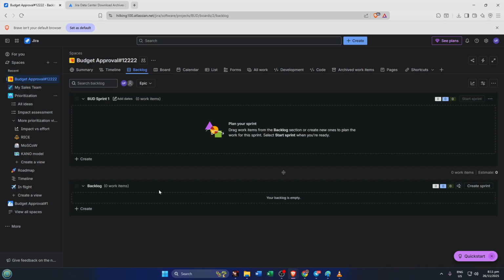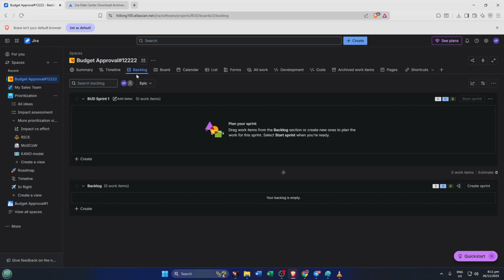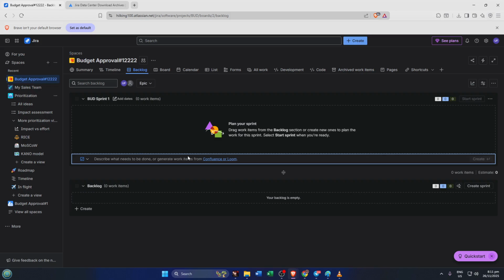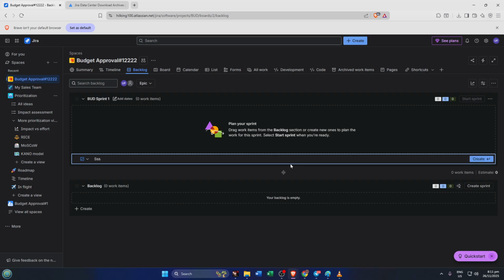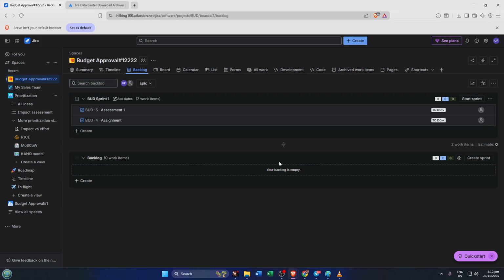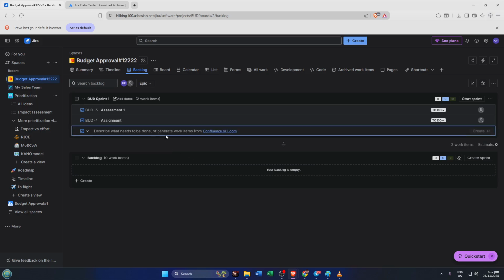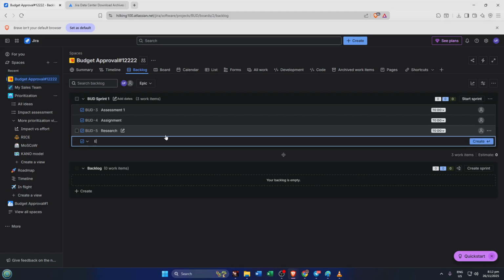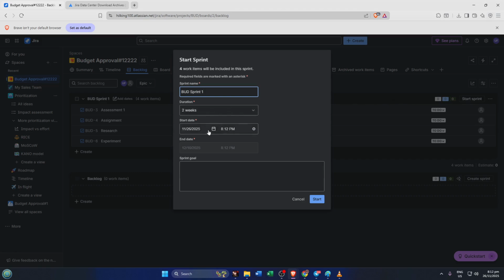How To Start A Sprint In Jira (Working Method)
How To Start A Sprint In Jira (2026 Guide)